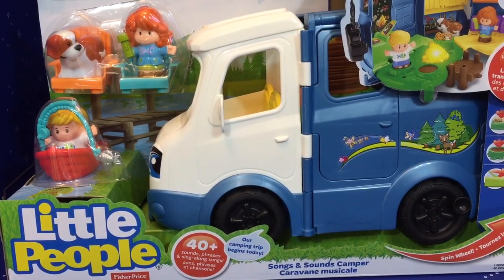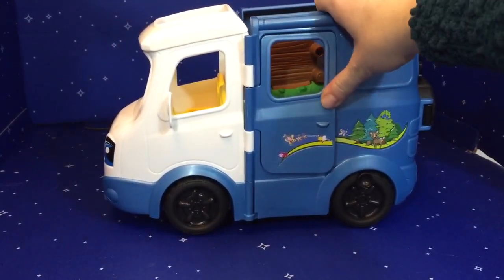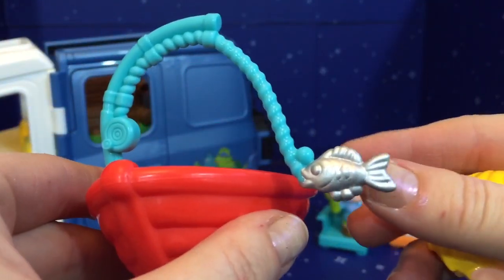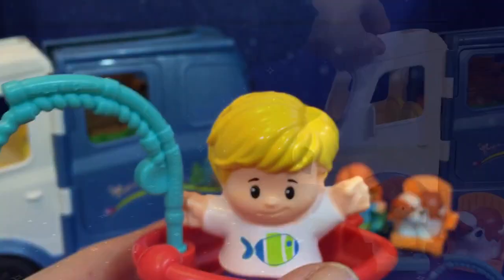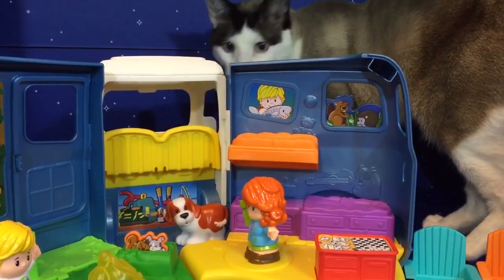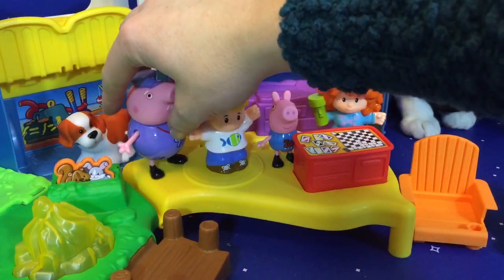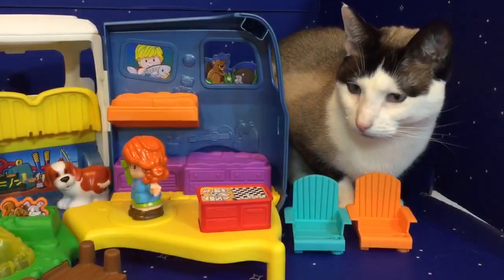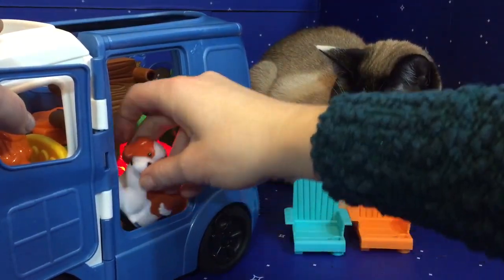LITTLE PEOPLE Songs & Sounds Camper Opening with Grandpa Pig Toy!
Tiny Treasures opens a new camper van from Little People. Grandpa Pig and George stop by to play games. Enjoy!